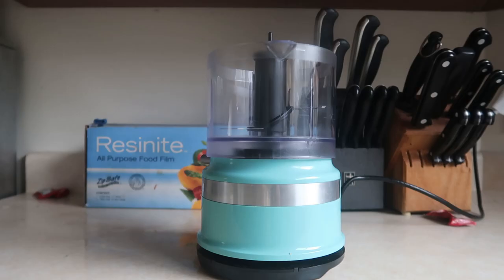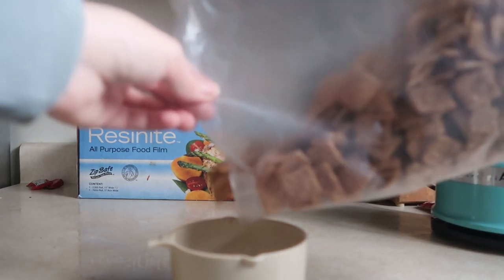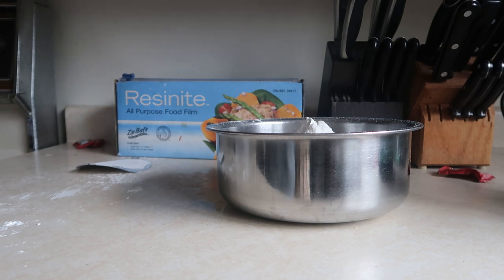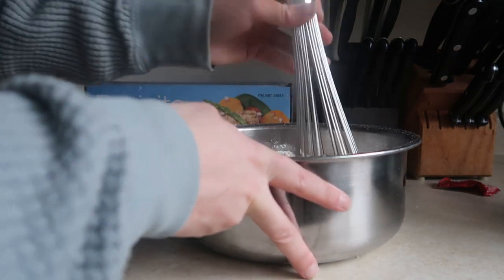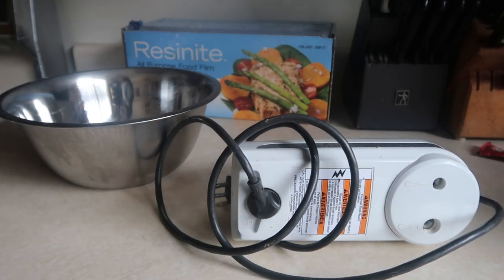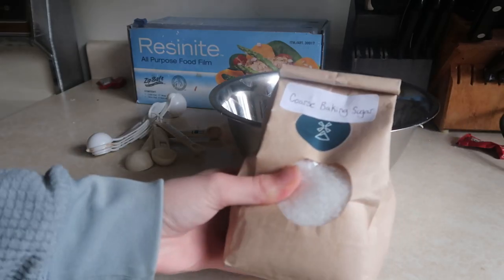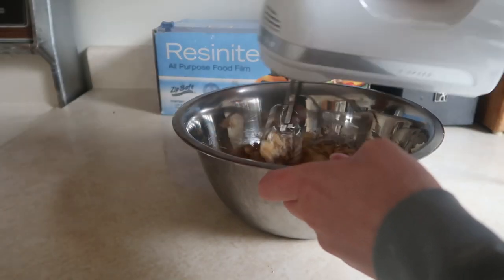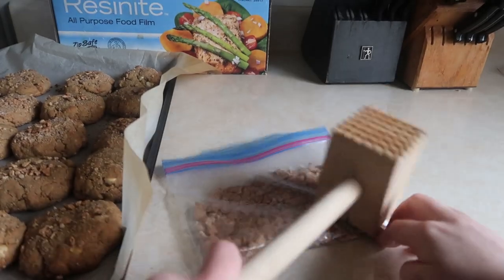How to make Cinnamon Toast Crunch cookies.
Its been along time since i post forgive me haven't post that i have been busy with life.
There will be another video coming up this early April

(Make sure you parents with you all at times making these cookies if your welling to bake cookies at young age just for safety)

Electronics and Editors, etc* I use
- Acer 15.6" Gaming Laptop - Black (Intel Core i7-11800H/512GB SSD/16GB RAM/GeForce RTX 3050/Windows 11)
- Cannon Powershot G7X mark II